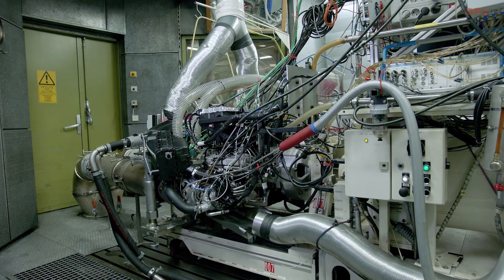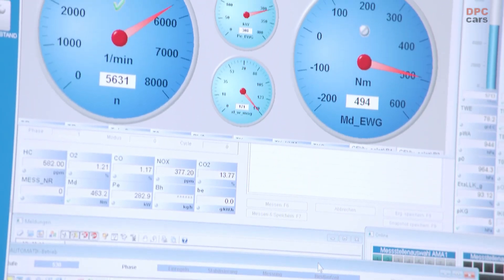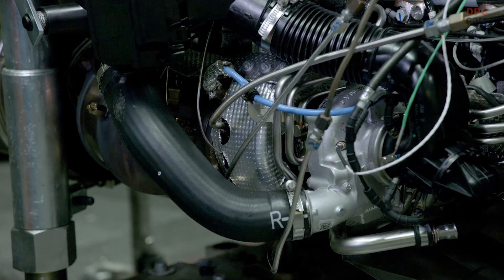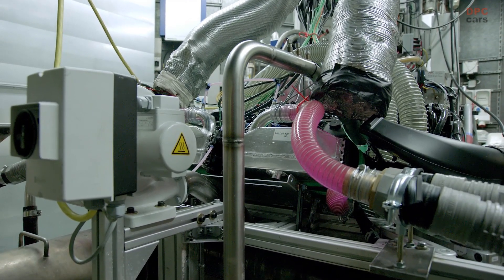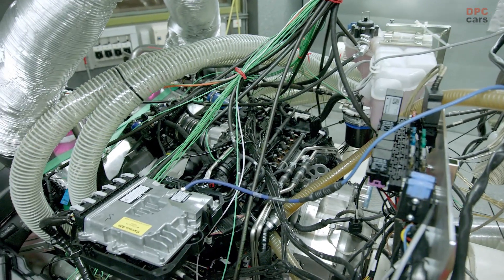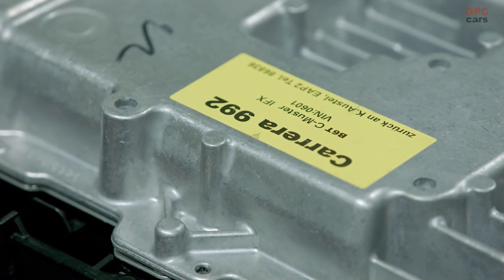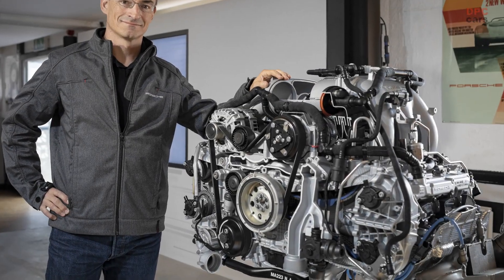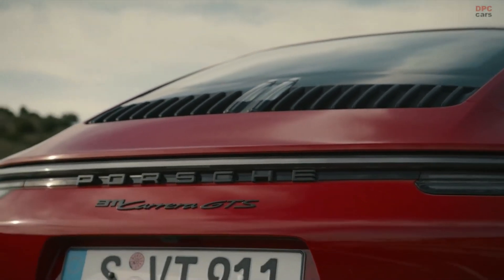Porsche Flat Boxer Engine Explained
When people think of Porsche, the first thing that comes to mind is often the silhouette of the 911 – and the flat engine. These engines are very close to every Porsche devotee’s heart. But what is so special about this particular design principle for an internal combustion engine?

The air-cooled flat engine has a special place in the hearts of its fans. But emotions only tell half the story. As well as revving its way into the affections of many, the flat engine has many interesting features that give it the edge from a design point of view. Its history dates back 122 years to 1896, when Carl Benz invented the flat engine. He called it the contra engine because its two cylinders worked in opposition to one another. This first boxer engine was intended to have a displacement of over 1.7 litres and deliver 5 hp. Its underlying design principle – both then and now – is that the cylinders should lie flat and slightly offset to each other, on opposite sides of the crankshaft.

The Porsche family tree of flat engines can be traced back to the VW Beetle. Its 1.1-litre, four-cylinder engine delivering 35hp was installed by Ferry Porsche in his 356-001. Further engines followed, all of which were air-cooled until the 911 Type 993. In the top-of-the-range 911 Carrera RS, the 3.8-litre air-cooled flat engine achieved 300 hp without turbocharging. Two turbochargers boosted performance to 450 hp.

The air-cooled flat engine is lightweight and flat, making it the ideal choice for sports cars, and particularly low designs are possible as the cylinders are lying flat. This lowers the center of gravity, allowing for a sportier and more dynamic style of driving – and not just when cornering. If the flat engine is installed at the rear as in Porsche vehicles, traction is improved because the weight of the engine rests on the drive axle. Until all-wheel drive vehicles conquered the roads, Beetle and Porsche drivers agreed that a car with a rear-mounted engine was by far the best choice for winter conditions. The opposite is also true: When braking, the weight of a rear-mounted engine allows more braking force to be transferred to the rear wheels.

The flat engine – and especially its six-cylinder variant – is particularly smooth-running, with no free moments or free forces. The crank mechanism is ideally balanced, allowing short-stroke sports engines to cruise along at high speeds without excessive strain.

One of the most characteristic features of the Porsche six-cylinder flat engines is the drop in fuel consumption as engine power increases. The concept underlying the flat engine involves a consistent lightweight construction, a low center of gravity, outstanding revving ability and a high specific output thanks to advantageous charge cycles. All 911 engines need to be sporty as well as suitable for everyday use.

As a basic rule, it takes more effort to manufacture a flat engine than an in-line engine because a greater number of parts are needed. The flat engine needs two banks of cylinders with a valve train, plus cooling or injection. The flat engine is a particularly good candidate for air cooling because the individual cylinders are located far apart from each other and can therefore benefit from a direct flow of cooling air. The fact that the 911 flat engines have been water-cooled since the 996 model series is primarily a result of the four-valve technology. Four valves are a prerequisite for cutting fuel consumption and exhaust emissions while also boosting performance.

But this is only a point of interest for fans of water-cooled flat engines. No club with this name exists yet, but it surely will one day, when these engines stop being the latest technology and become part of history.